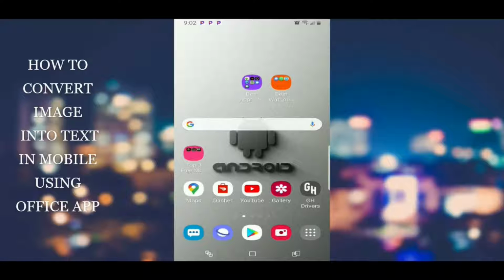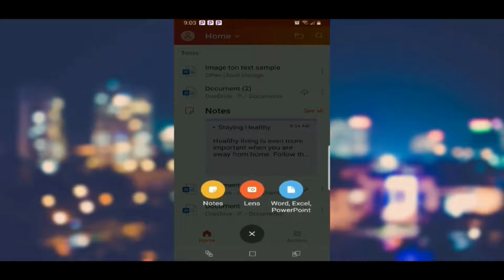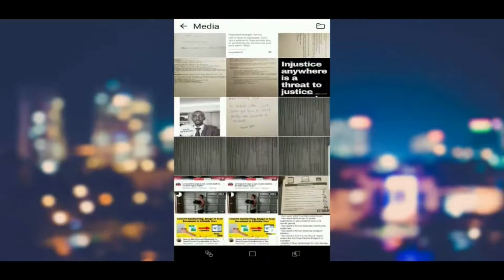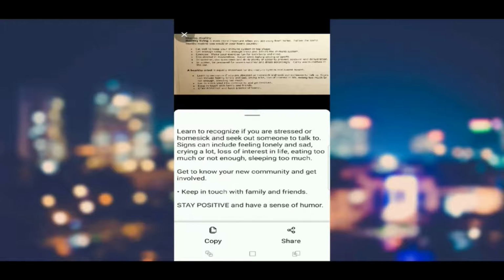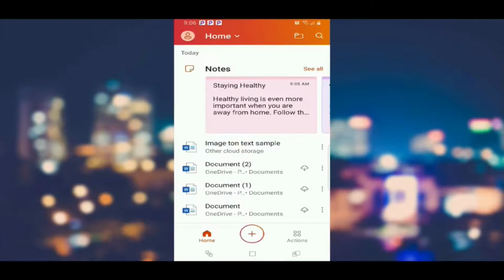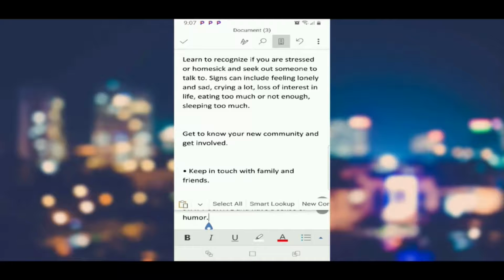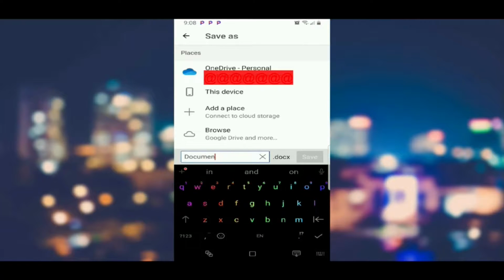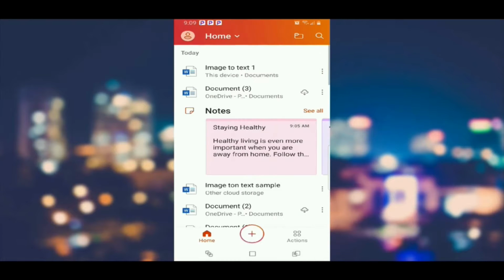How to Convert Image to Text In Mobile | Image to Word Document!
Have you ever thought of converting an image to text/ word document, then this is the right video for you since in This video I show you how to convert that image to text using a free APP, Microsoft Office.

5)BEST Free Music App For Android | esound | Offline Music - 2021

Let me know if you have any questions in the comments sections below.